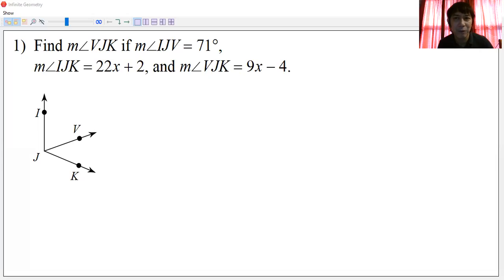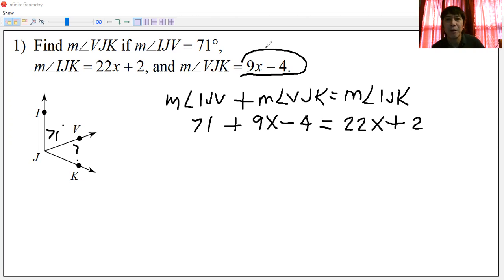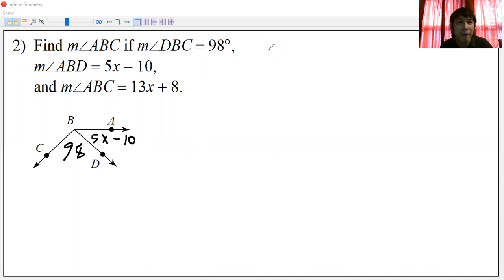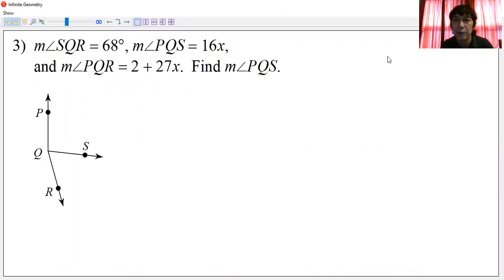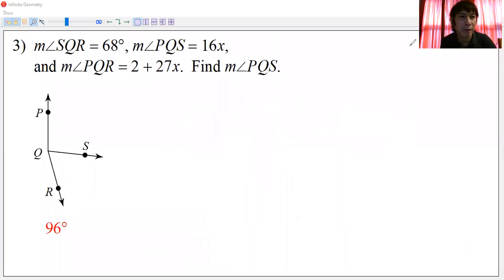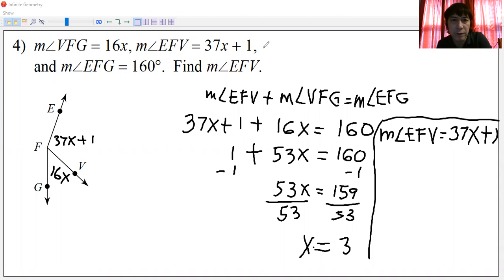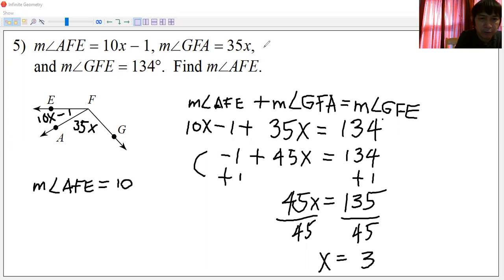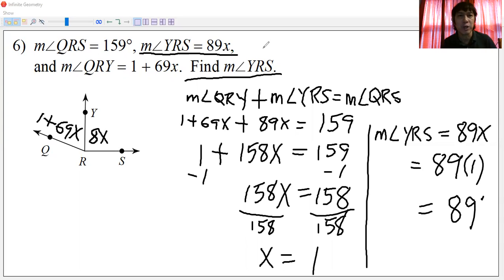Angle Addition Postulate involving finding measurement by solving for x first by LELAND ALEJANDRO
This video includes angle addition postulate lecture problems which involve finding unknown angle measurements by solving for x first in a given algebraic equation.